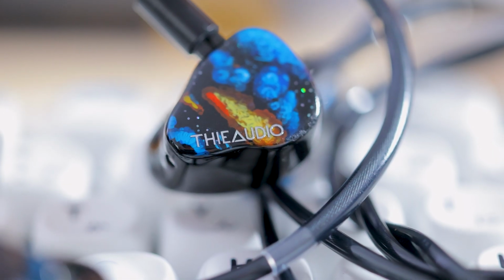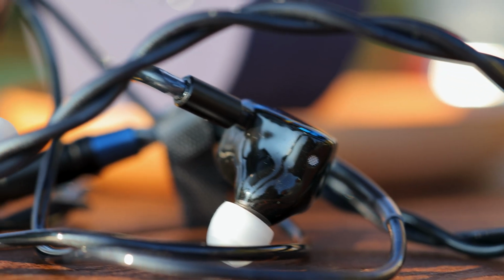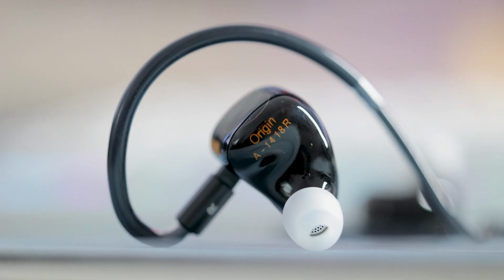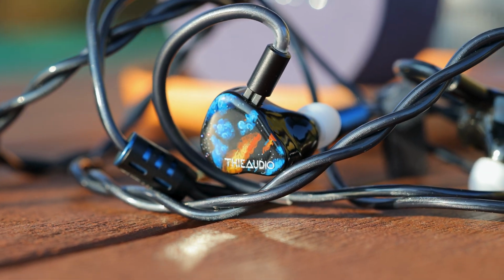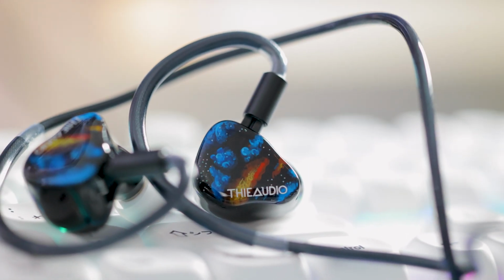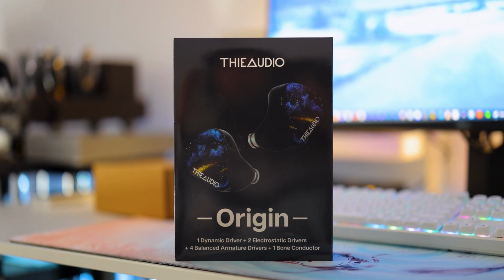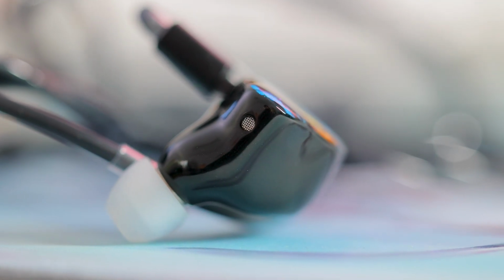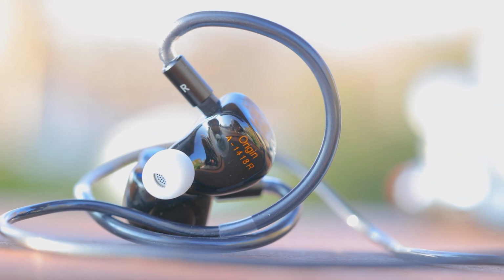ThieAudio Origin IEMs Review - Basshead Chifi Thunder Aroma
You can grab one from Amazon
You can also grab one from Aliexpress

- Current Work Rig, Optimized for video editing, gaming, and for the most quiet operation possible -

AMD 9950x CPU
Arctic Freezer II 360 Cooler
MSI MAG X670E Tomahawk Motherboard
Lian Li O11 Dynamic Evo Case
Kingston Fury Renegade 4TB SSD
Kingston Fury Gen 4 2TB SSD
Corsair Vengeance 64GB DDR5 EXPO RAM
NZXT C1500 PSU
Gigabyte AORUS Master RTX 4090 GPU
Western Digital WD Gold 20TB HDD
Western Digital WDBWLG0200HBK 20TB External HDD
Windows 11
KeyChron Q6 Max Mechanical Keyboard
Razer Naga V2 PRO Mouse
Lian Li UNI FAN AL120 V2 Fans

- Camera Setup -

Canon EOS R6 Mark II Mirrorless Main Camera
Canon EOS R6 Backup Body
Canon RF 100mm F/2.8 Macro
Canon RF 50mm F/1.2 L
Rode Wireless Go II

Music Credits